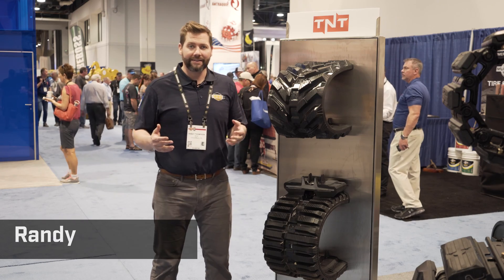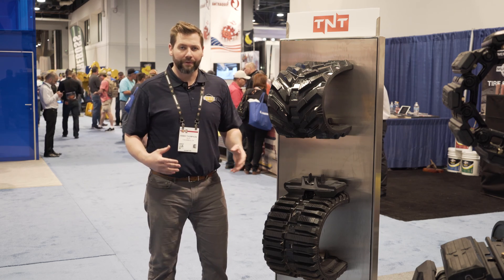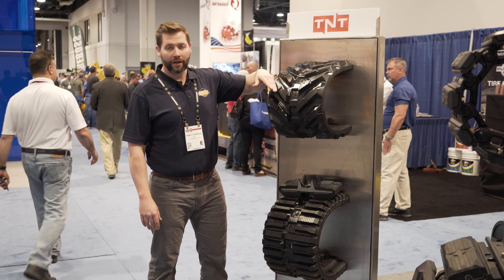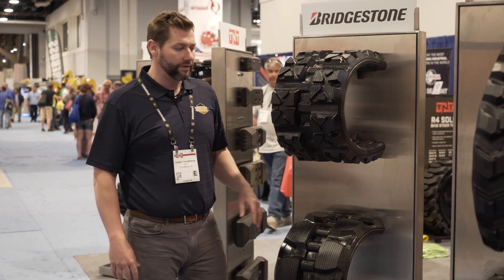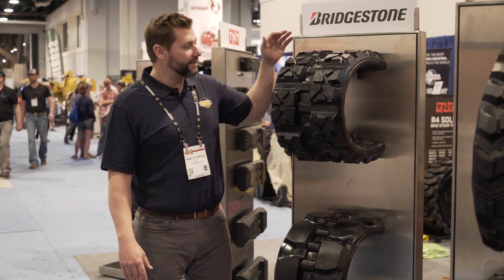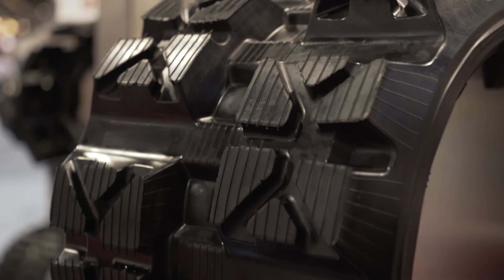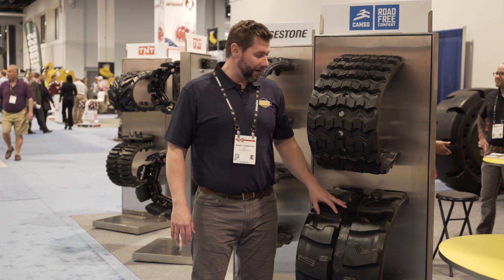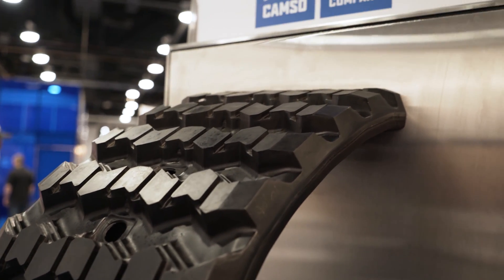Track Patterns Compared for Compact Track Loader - CONEXPO 2017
Randy Thompson with MWE explains the tracks showcased at CONEXPO-CON/AGG 2017.